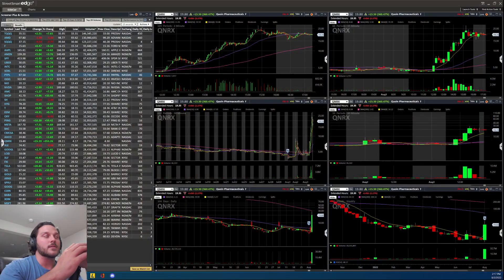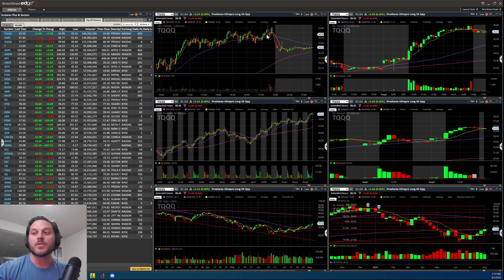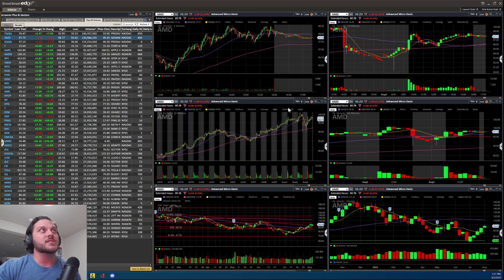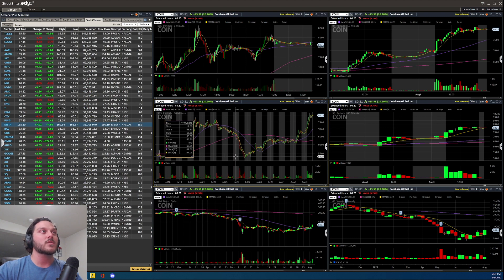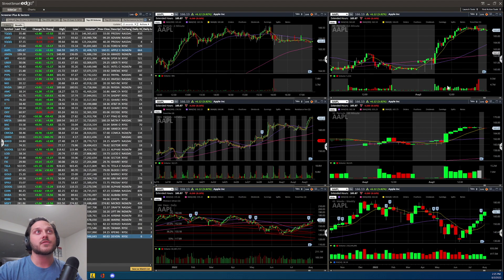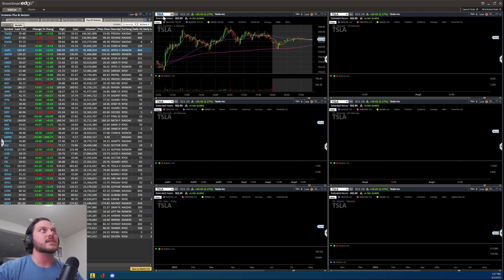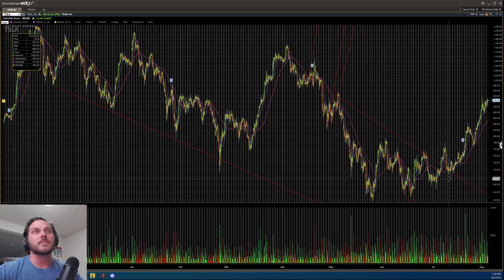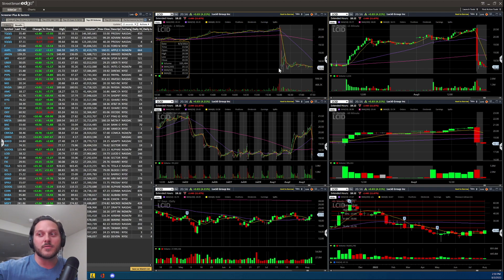Stock Watchlist 6.4.22 QNRX, AAPL, AMD, TSLA, COIN and More